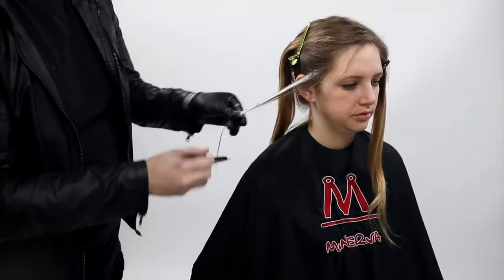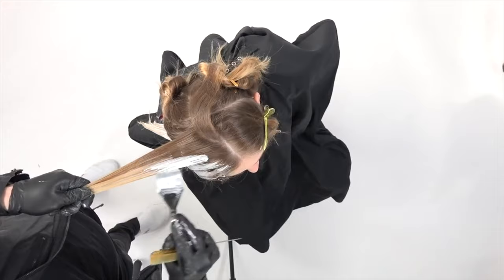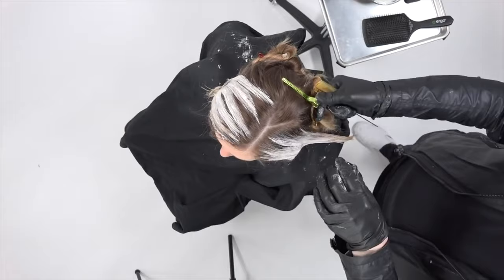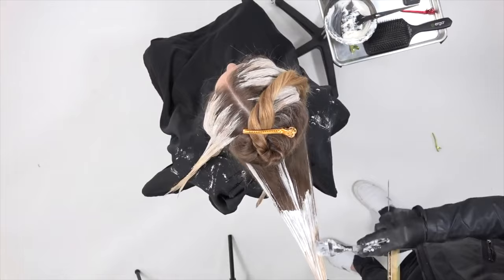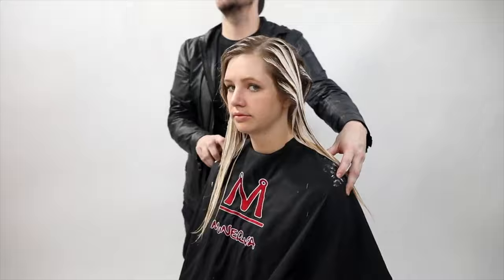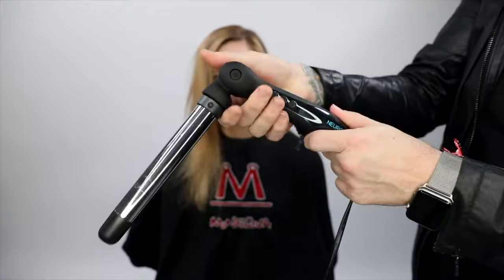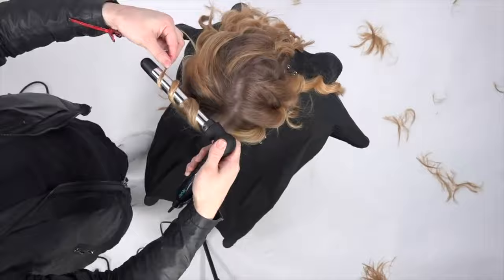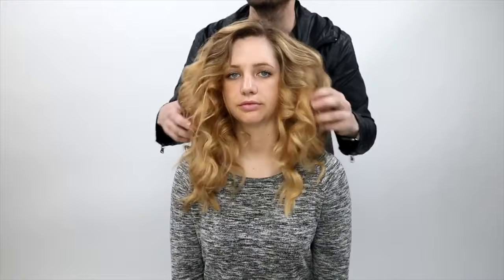Balayage with Matt Beck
Watch as Matt Beck creates a stunning balayage finish on his model. Matt uses Paul Mitchell Skylight Balayage Lightener to lift the hair then applies Paul Mitchell Flash Finish in Pale Neutral color to tone the hair to complete the look.